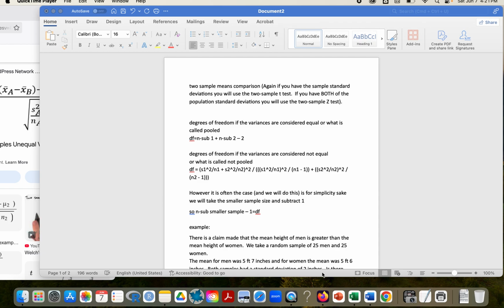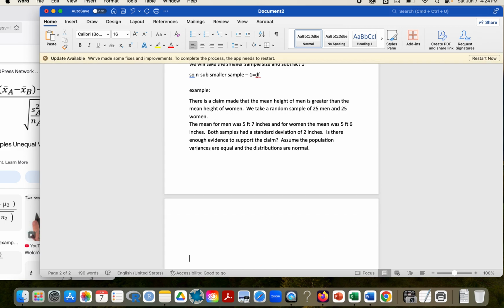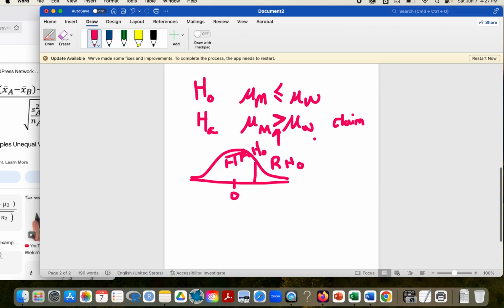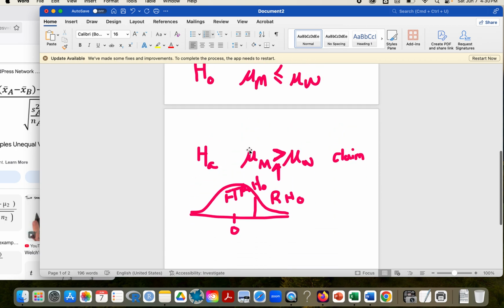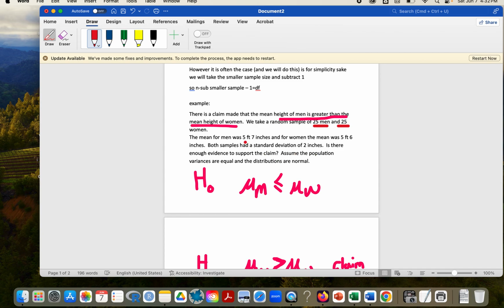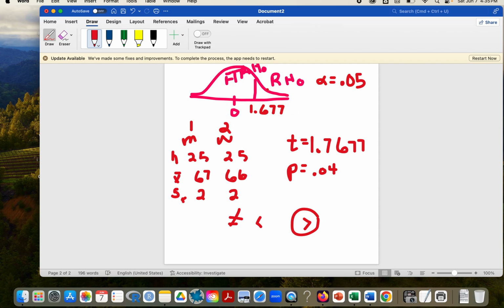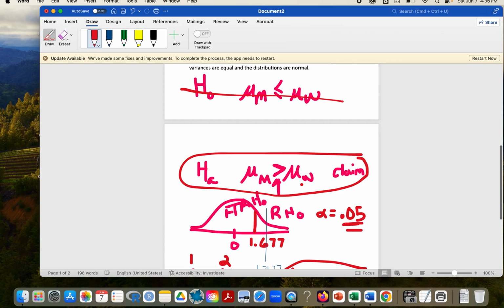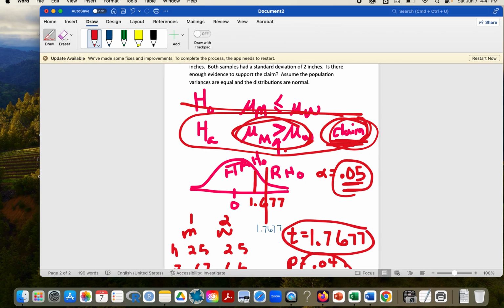2 sample t test for means 2025 06 07 at 4 21 44 PM